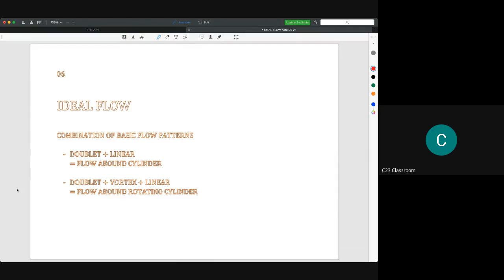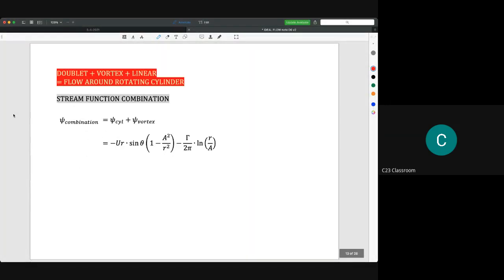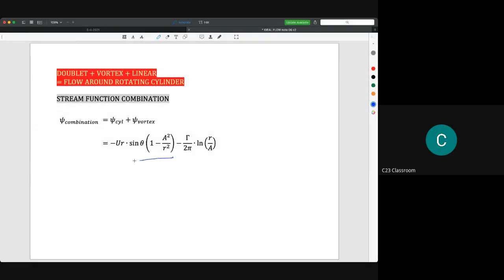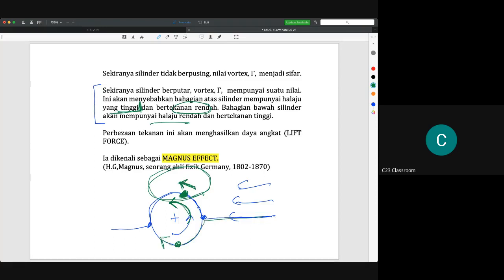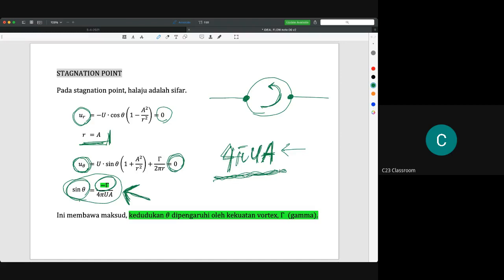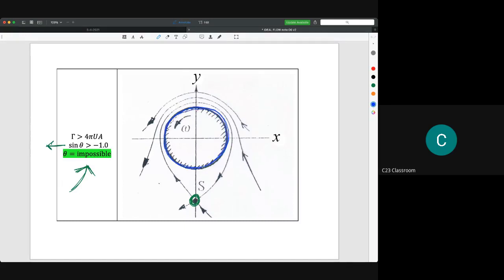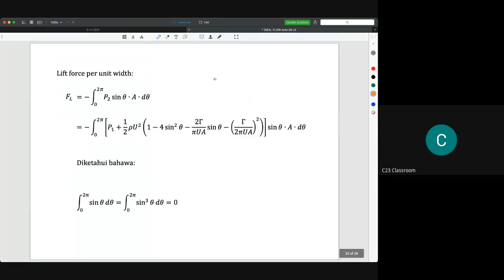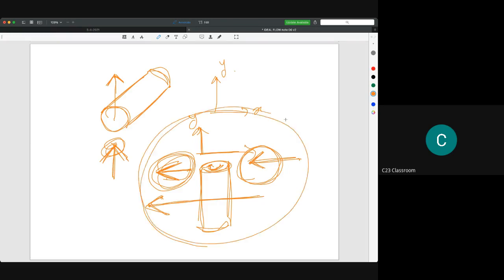10) Ideal flow - Flow around rotating cylinder